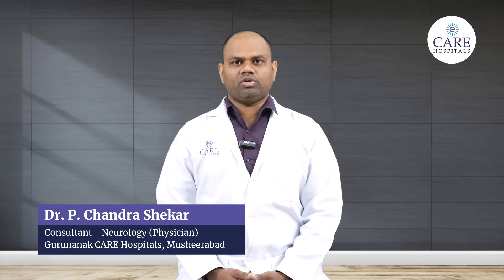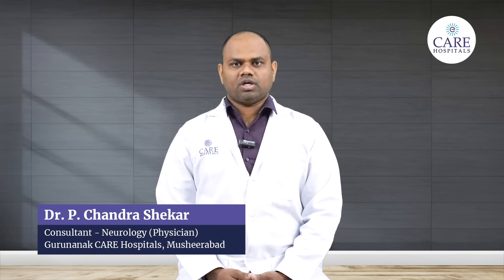When Does Brain Stroke Occurs? | Dr. P. Chandra Shekar | CARE Hospitals, Musheerabad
Know about brain stroke by Dr. P. Chandra Shekar, Consultant - Neurology (Physician) Gurunanak CARE Hospitals, Musheerabad, Hyderabad. He explains the types of brain stroke, causes, and treatment.

CARE Hospitals Group is a multi-specialty healthcare provider with 16 healthcare facilities serving 8 cities across 6 states in India.